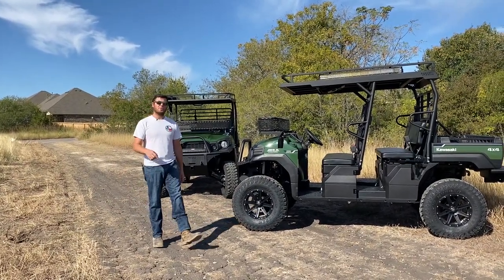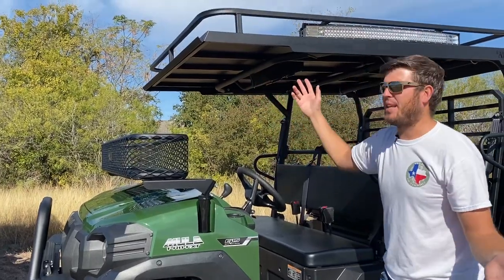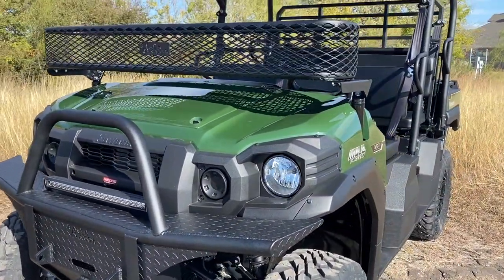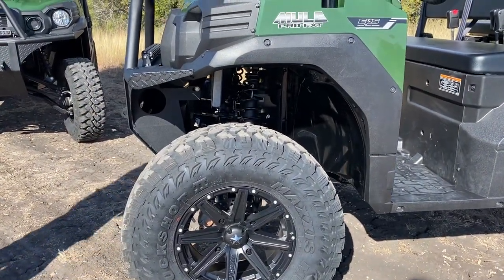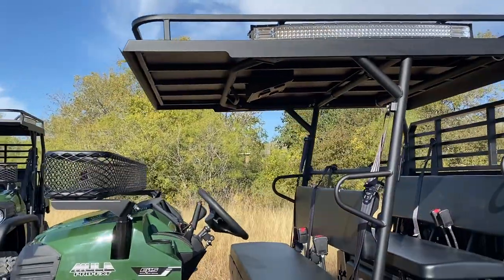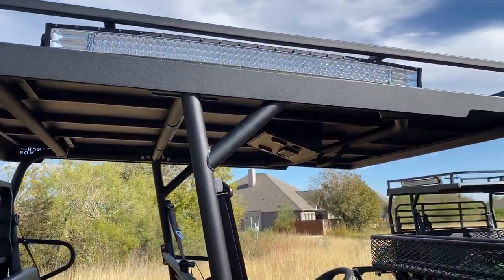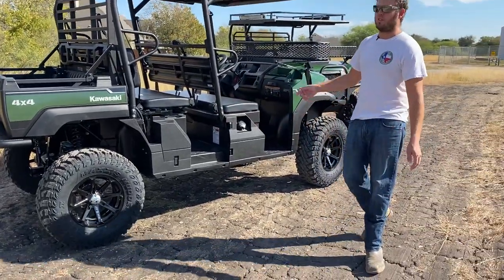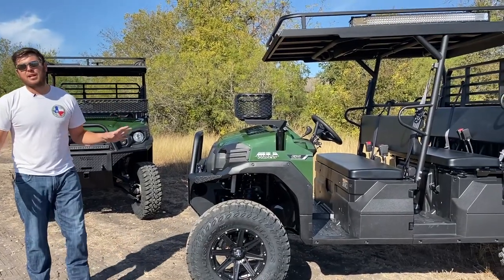TWO 2021 Kawasaki Mule Pro FXT IDENTICAL OUTFITS "The Twins", Ultimate Quail Rigs Ready To Go!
2 identical brand new Kawasaki Mule Pro FXT's rolling out the door. Our customer had some custom requests on these twin mules. Something a little different, but we're always ready for the challenge!